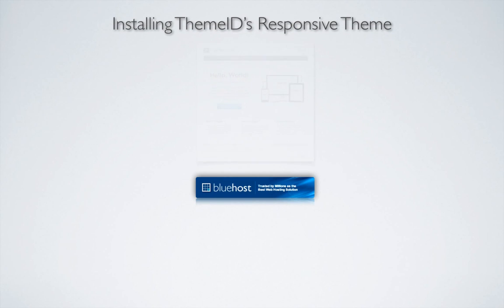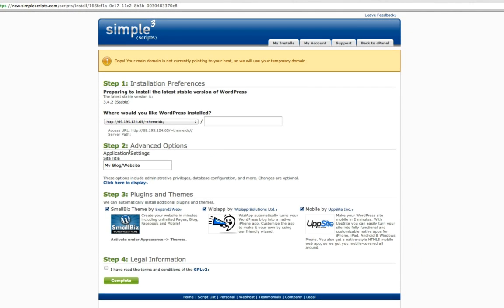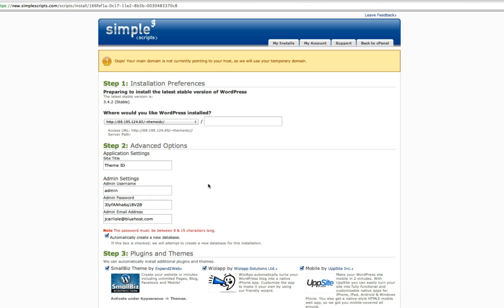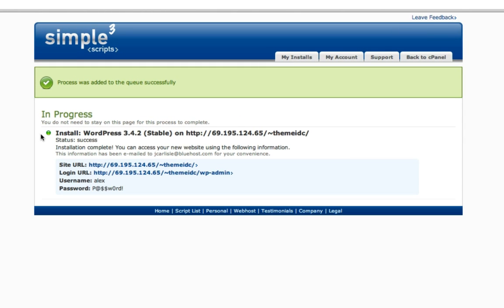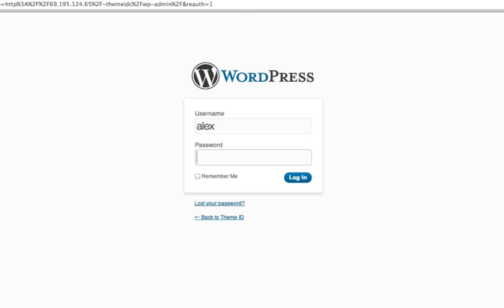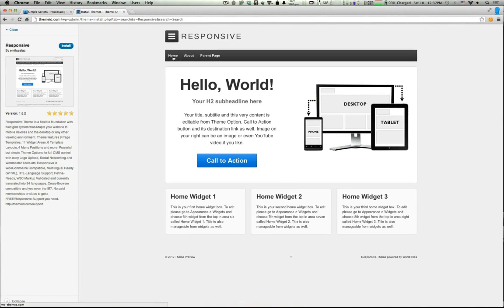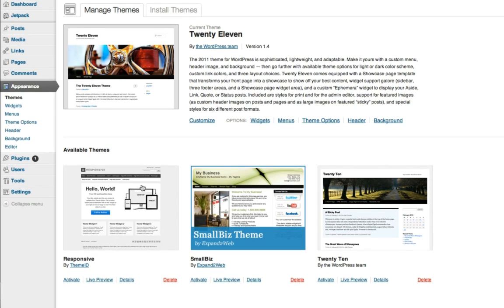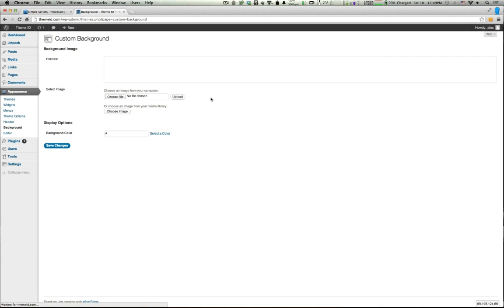install responsive wordpress theme on bluehost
install wordpress responsive theme on bluehost
Hosting
WordPress Hosting

There is nothing more important from having a stable WordPress hosting and quality, Responsive Support when you need one. This page is dedicated to best-in-class Web Hosting providers that you can count on.